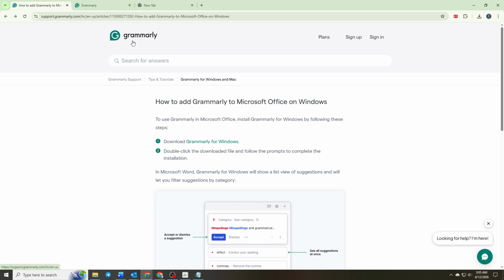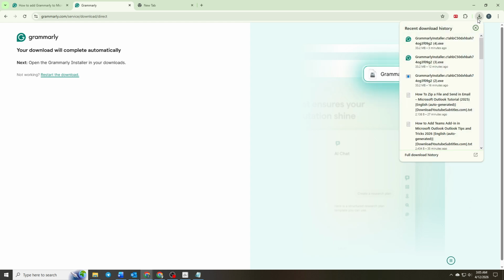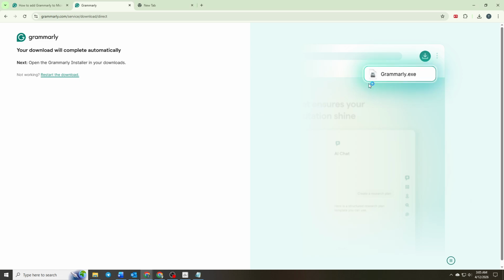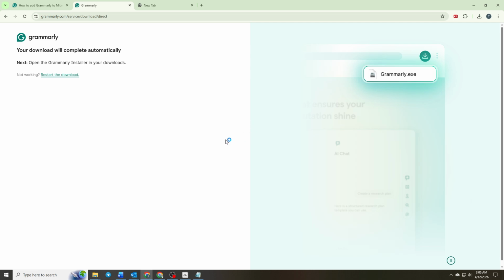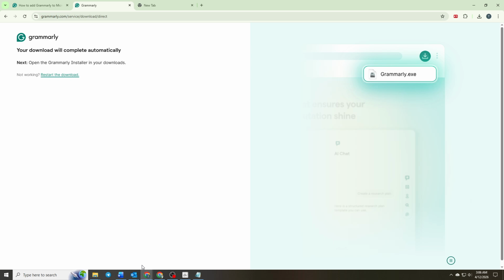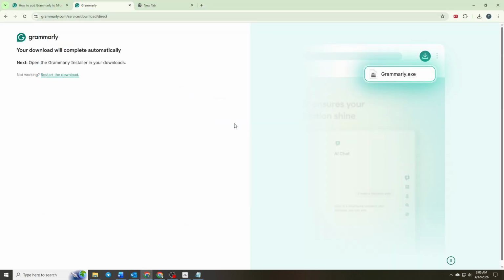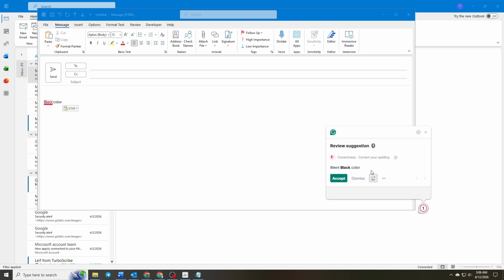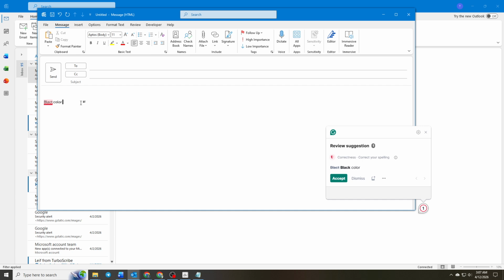How To Add Grammarly In Microsoft Outlook [2026 Guide]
In this video, we’ll show you how to seamlessly integrate Grammarly into Microsoft Outlook. Whether you’re drafting emails or creating professional documents, having Grammarly by your side can transform your writing experience. Get ready to unlock the full potential of your communication skills with our easy-to-follow steps.

By the end of this guide, you’ll learn how to install and set up Grammarly in Outlook, ensuring your messages are clear, concise, and error-free.